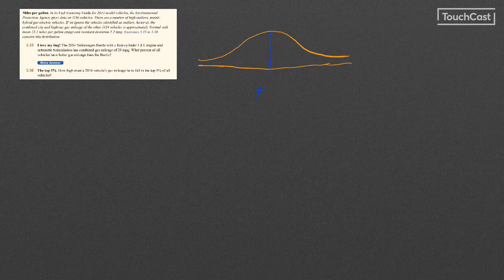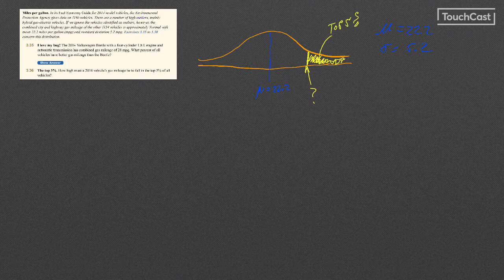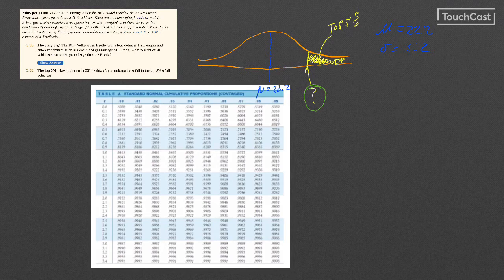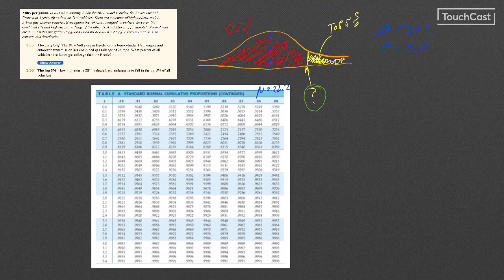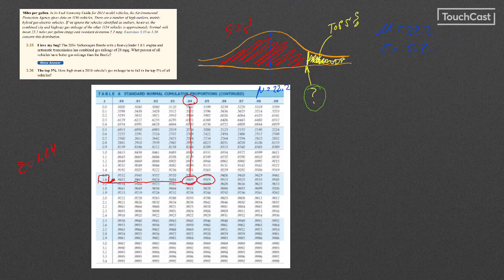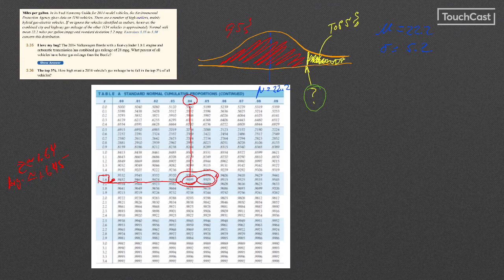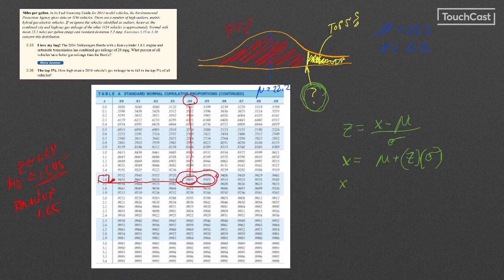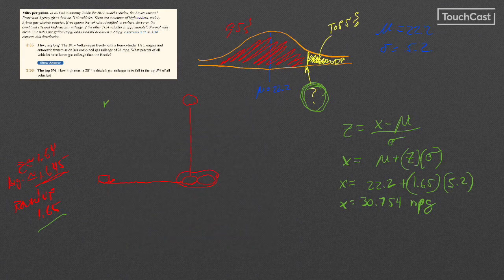Calculating a target value given a percent for a Normal distribution